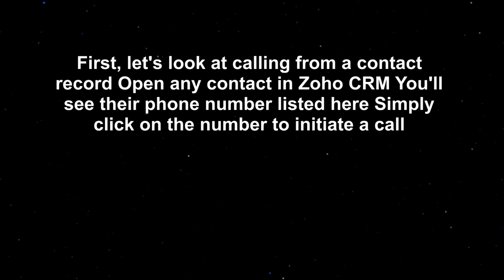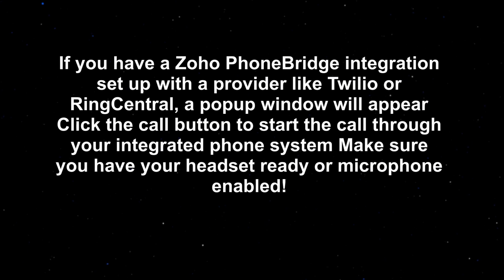How to Make a Call In Zoho Crm - KevinHowTo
How to Make a Call In Zoho CRM: Discover the different methods for making calls directly within Zoho CRM, streamlining communication, logging call activities, and improving customer relationship management for enhanced sales and support processes.

00:00 Calling from Contact Record
00:15 Zoho PhoneBridge Integration
00:26 Telephony Icon
00:35 Telephony Panel
00:44 Call Logging
00:56 Call Reporting